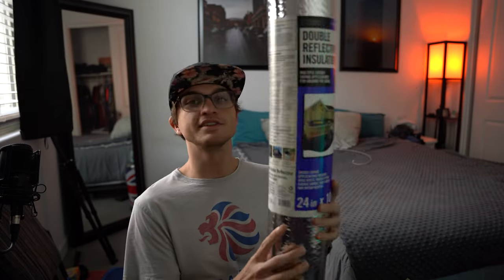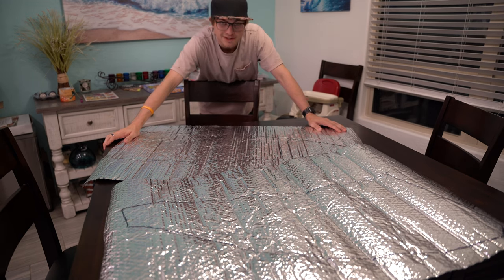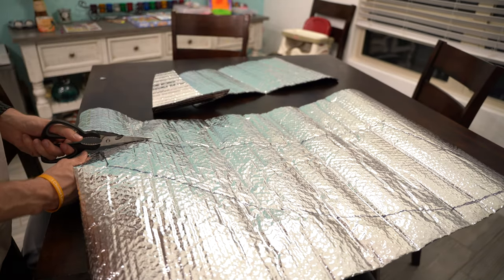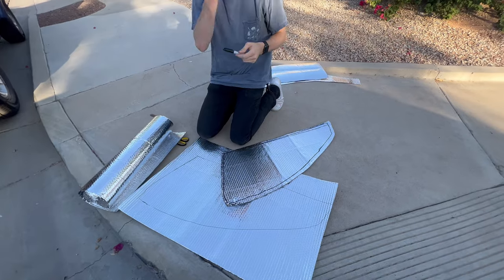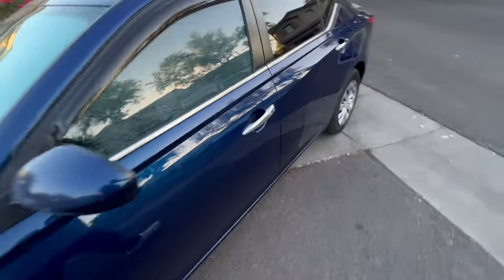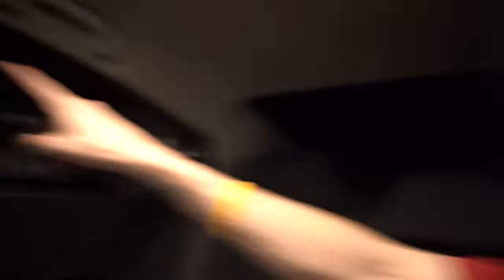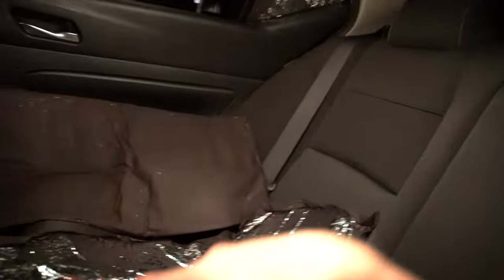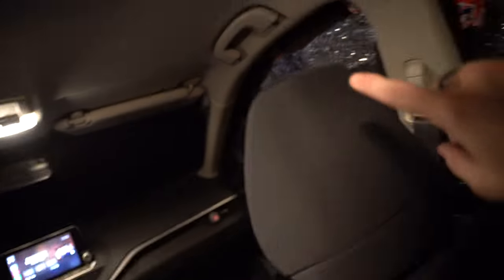Making Custom Window Shades for My Car!